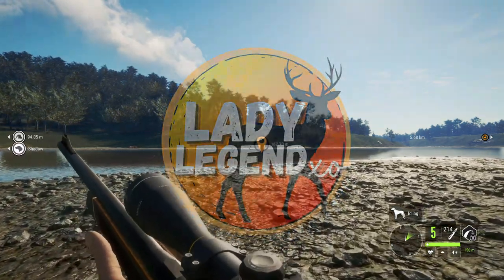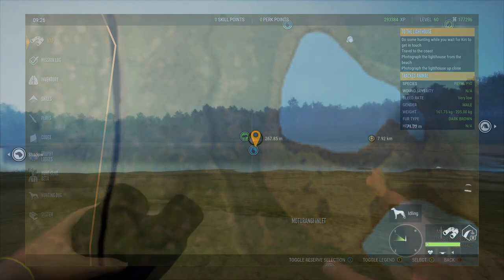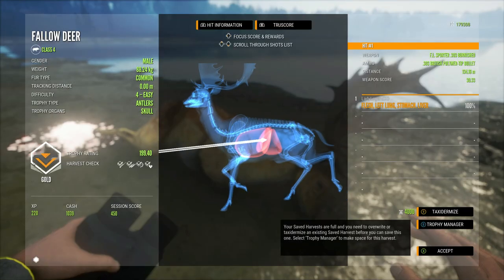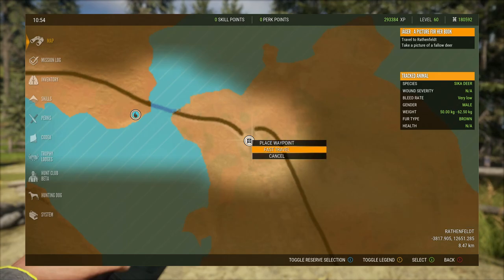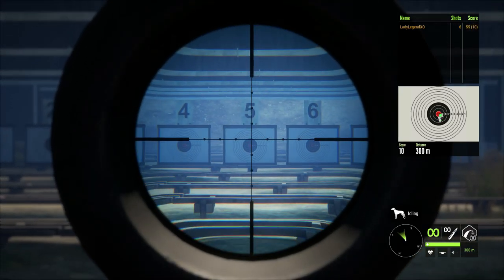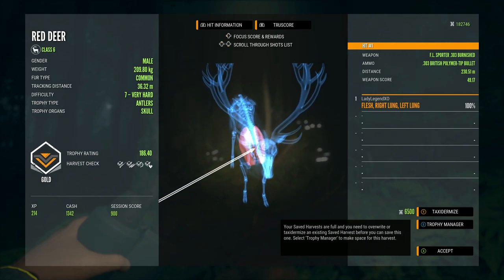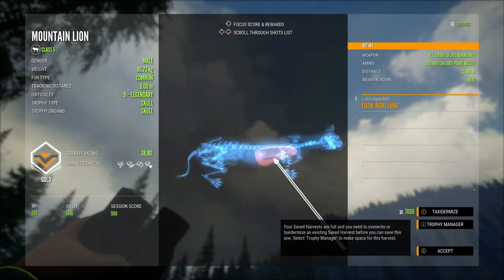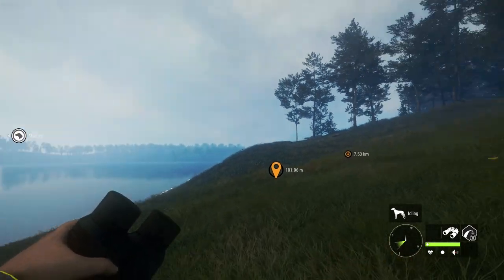The FL SPORTER .303 - The Rifle You NEVER KNEW You NEEDED! - Best Weapons Series - Call of the Wild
In today's video, we have a good look at the FL Sporter .303!  If you have not used this COMPLETELY AMAZING RIFLE, you are MISSING OUT!  Today we head to Te Awaroa to hunt with the .303!  We test out distance, penetration, soft point vs hard points, zeroing & more!  This is seriously one gun that you NEED in your life!